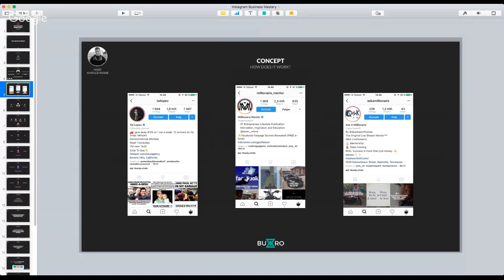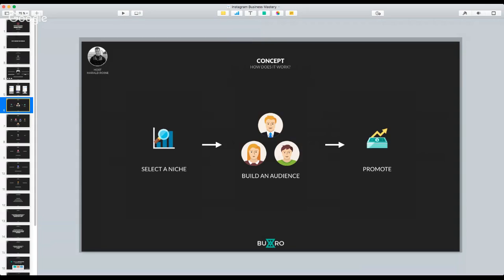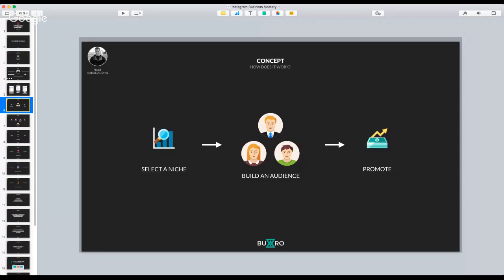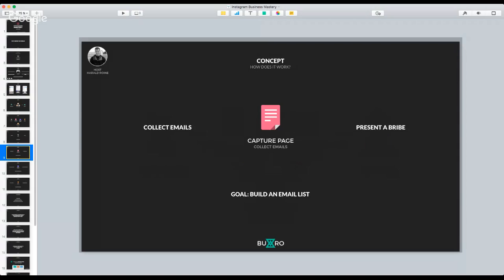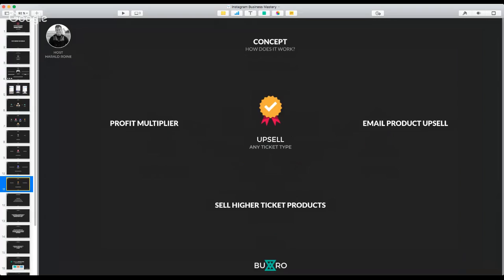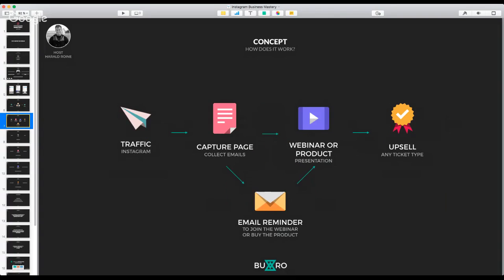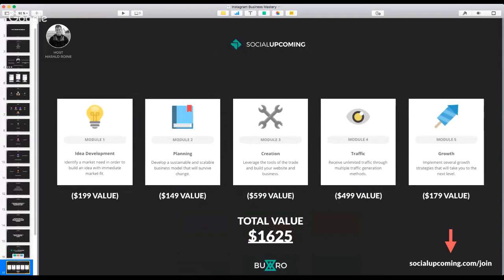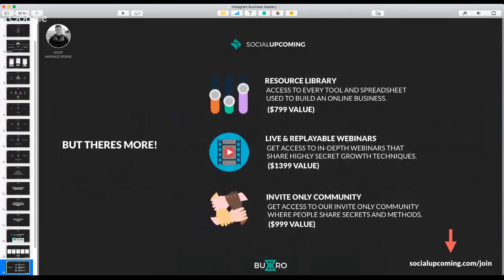Instagram Business Mastery - A guide to income on social media